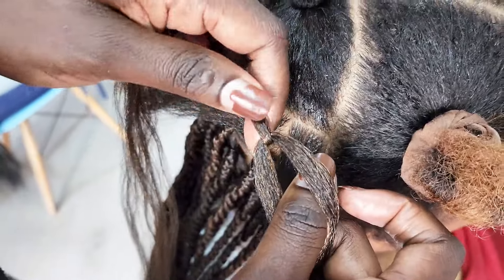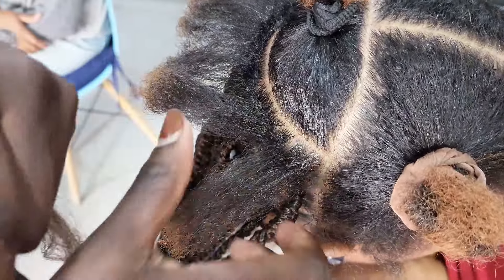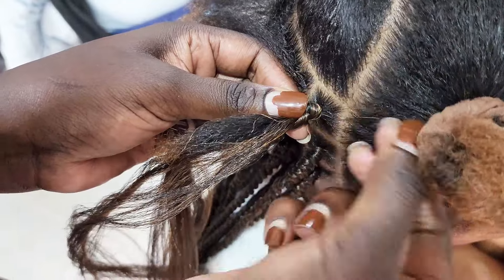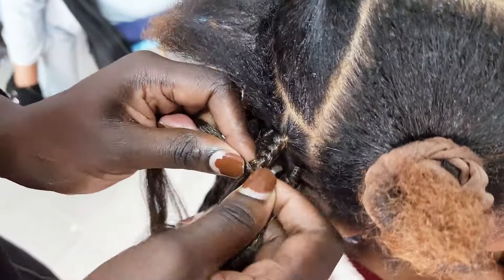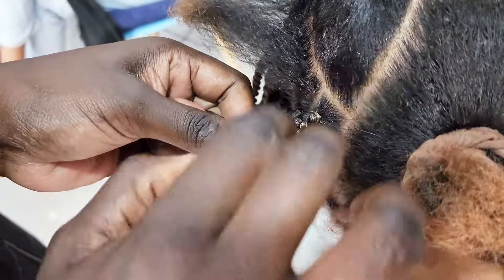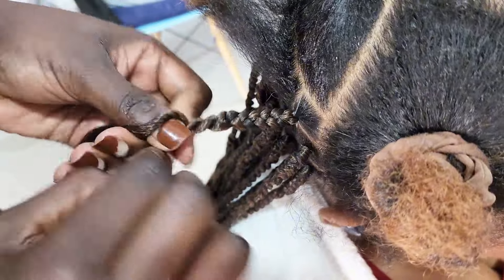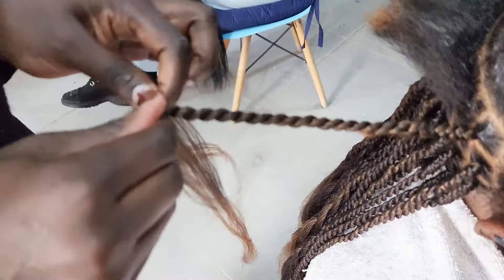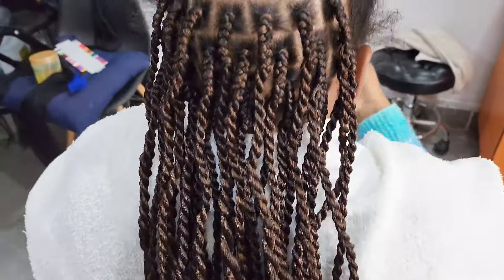Twists On Short Natural Hair Tutorial For Beginners 2024